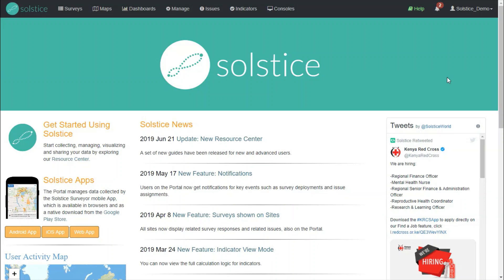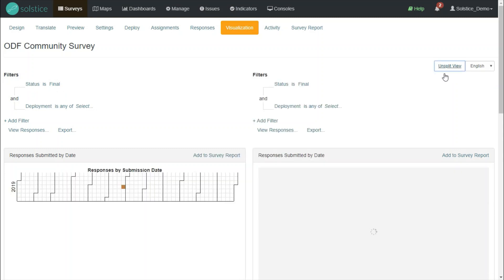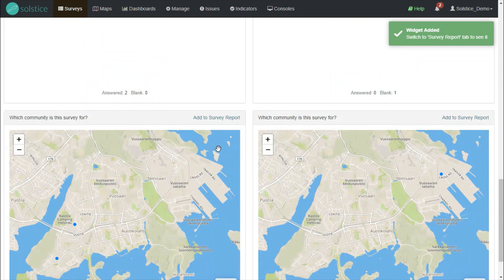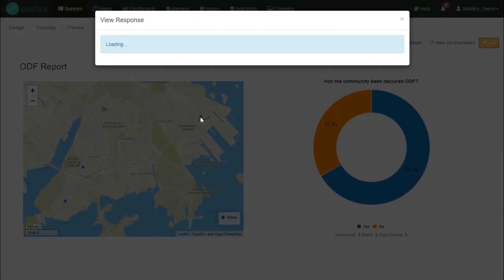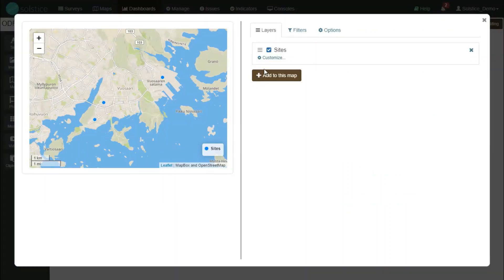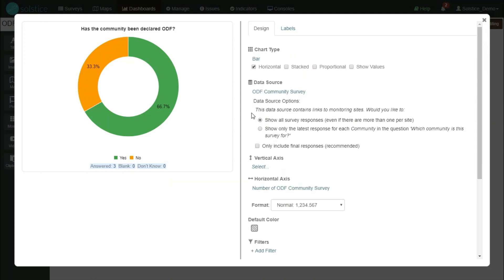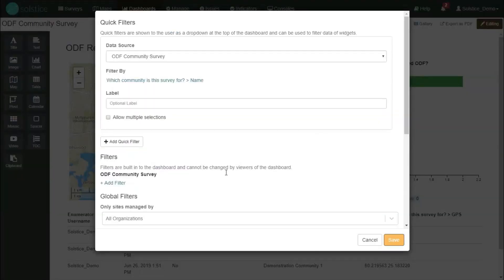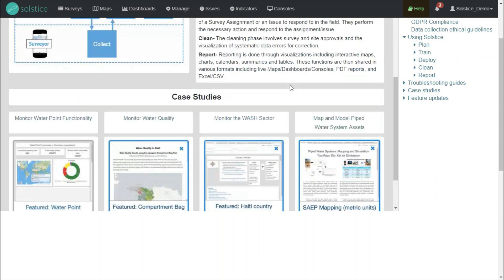Basic Data Visualization in Solstice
Learn the basics of analyzing, visualizing and mapping data in Solstice.

Solstice is a free data management platform.

Learn to:
1) Use Survey Visualizations
2) Use Survey Reports
3) Make Dashboards